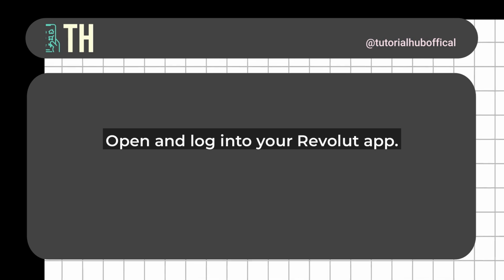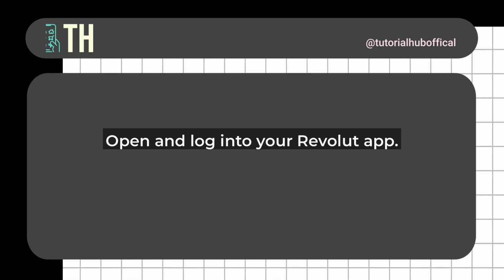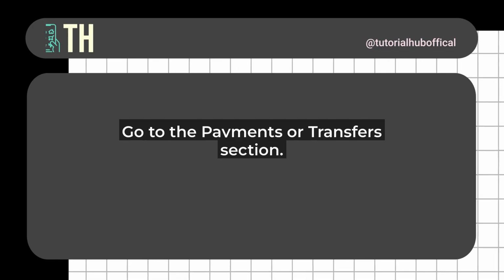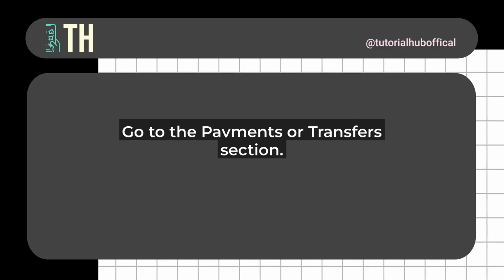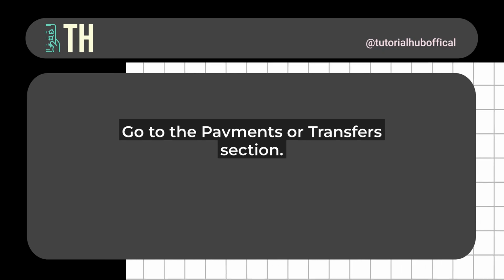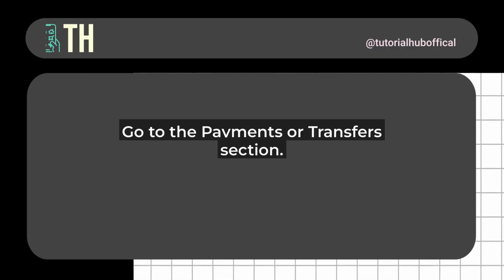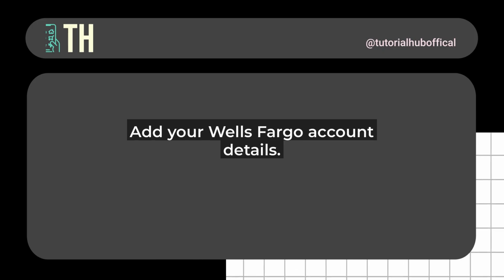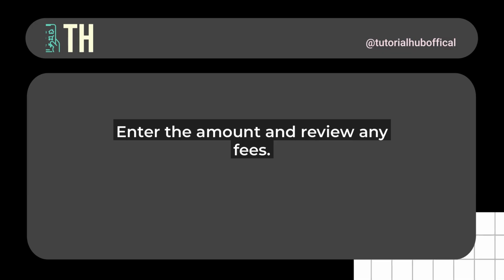How To Deposit Money From Revolut To Wells Fargo 2025